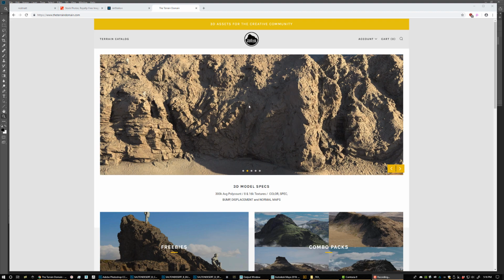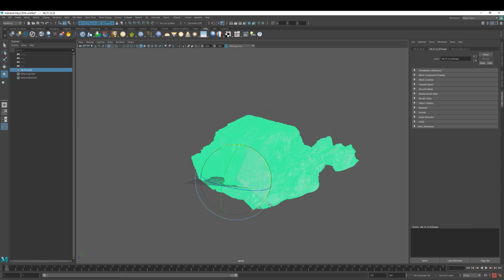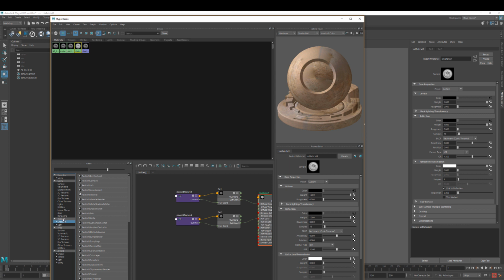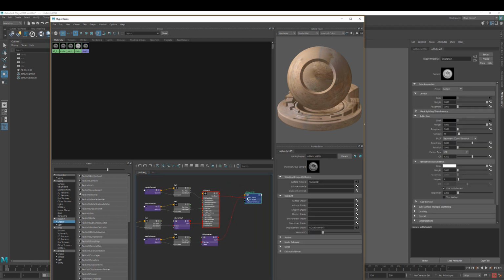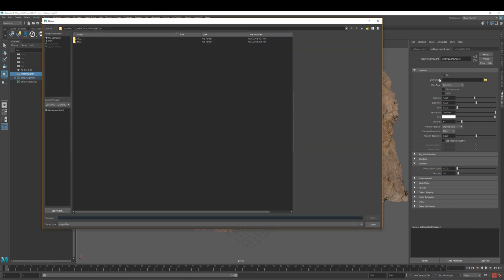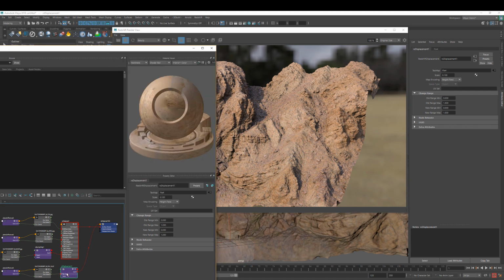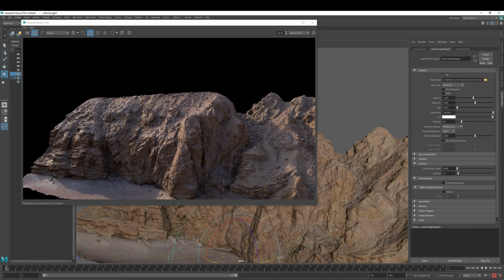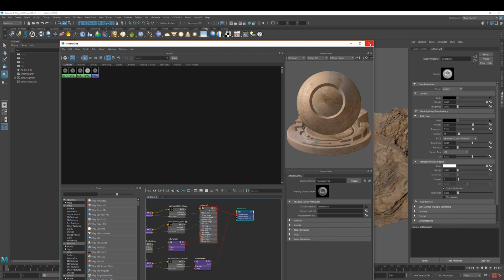TheTerrainDomain: Maya / Redshift Shader Setup